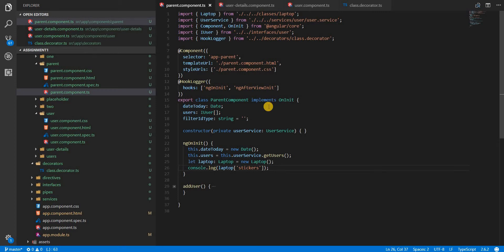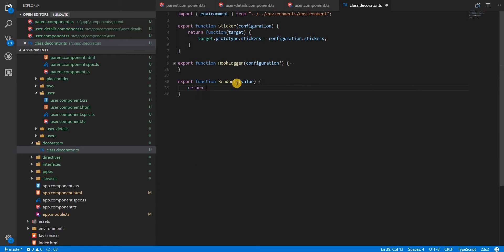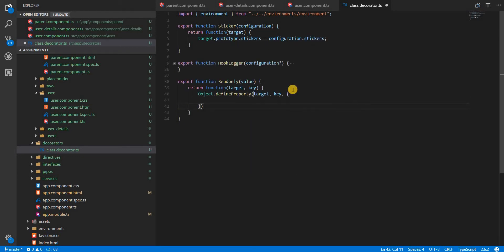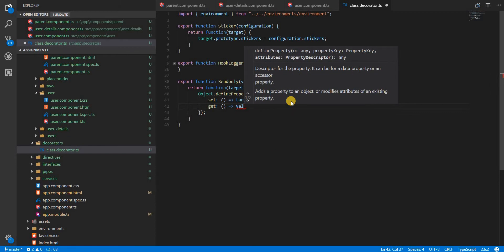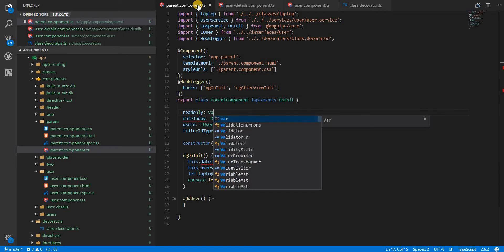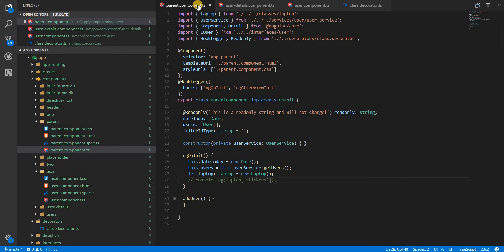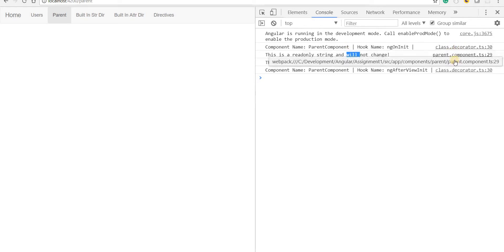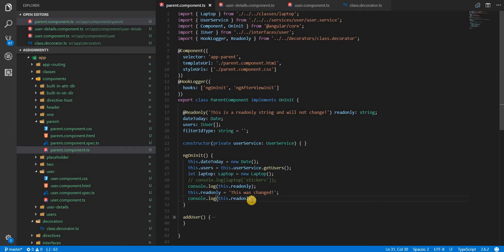Angular Training Part 5 - Creating a Custom Property Decorator in Angular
In this video, we'll be creating a custom Property Decorator to make a property on the Component Class readonly